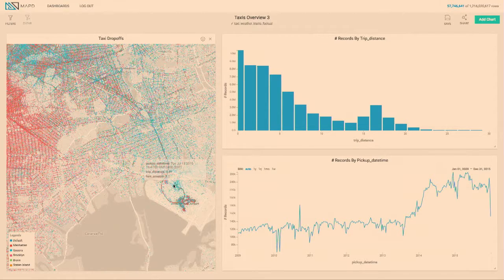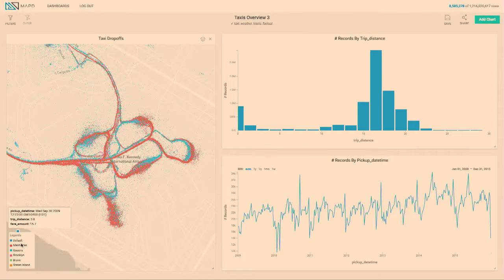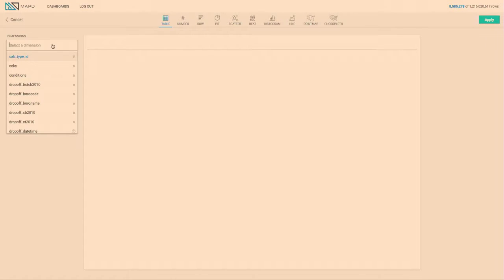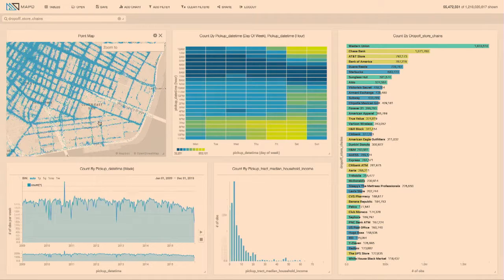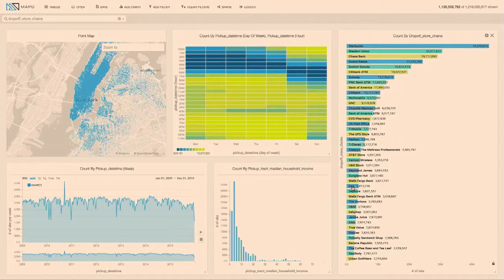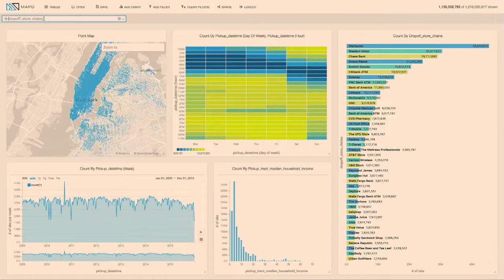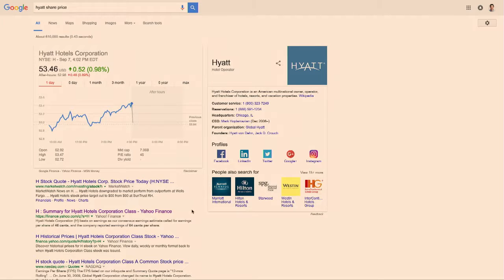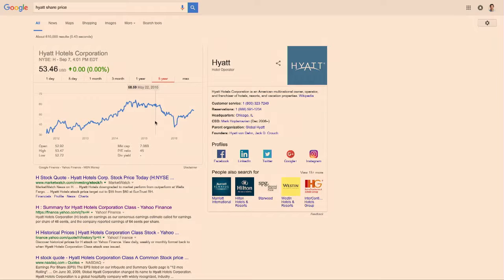FinovateFall 2016 / MapD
MapD demoed at FinovateFall in 2016.

MapD is a next-generation database and visualization layer that harnesses the parallel power of GPUs to explore multi-billion row datasets in milliseconds. By combining the two applications, MapD is able to deliver immersive, instantaneous analytics on data sets previously considered too large to explore interactively. Founded in 2013, MapD is funded by Google Ventures (GV), Nvidia, Vanedge Capital and Verizon Ventures. MapD was named a Gartner Cool Vendor for 2016 as well as a CRN Ten Coolest Big Data Startup.